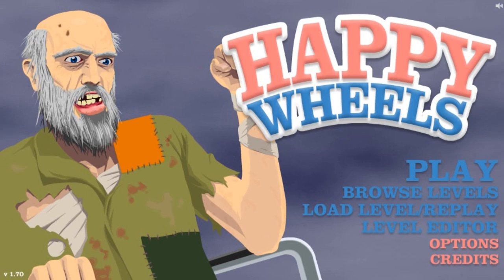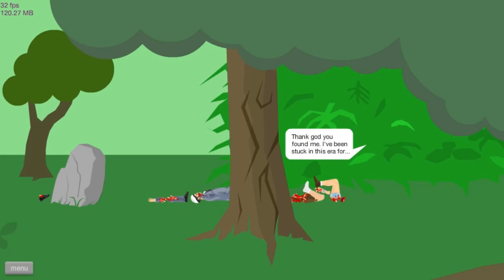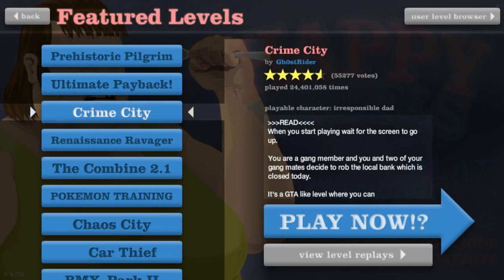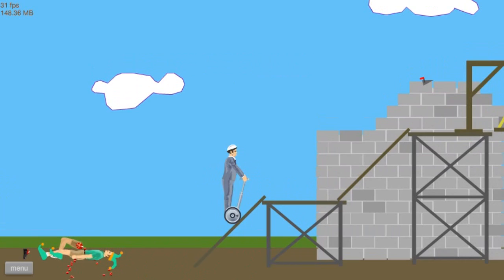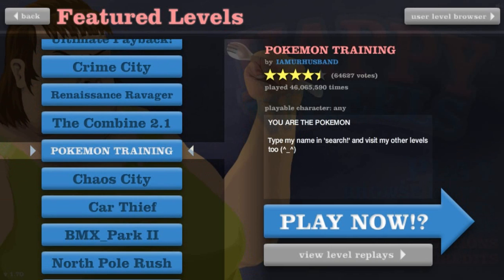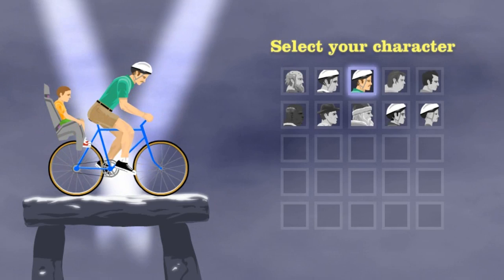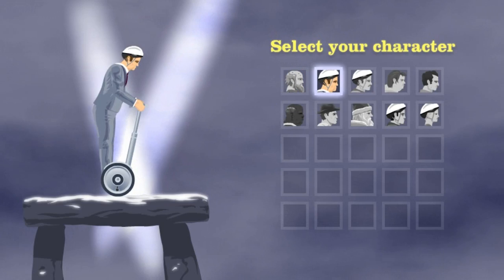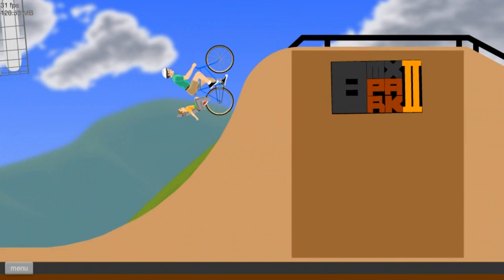Let's Play Happy Wheels!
1000: The World's Hardest Game 2 -- REACHED!
2000: I Wanna Be The Guy up to Mike Tyson
3000: Finish Phoenix Wright: Ace Attorney
4000: Finish Call of Cthulhu
5000: Impossible Quiz 2!